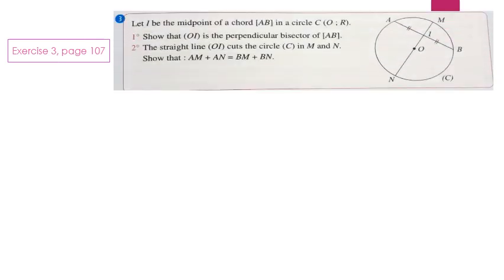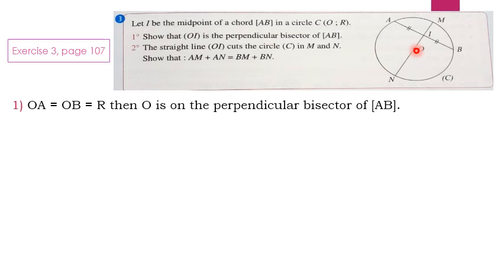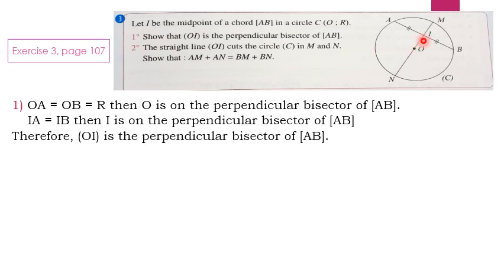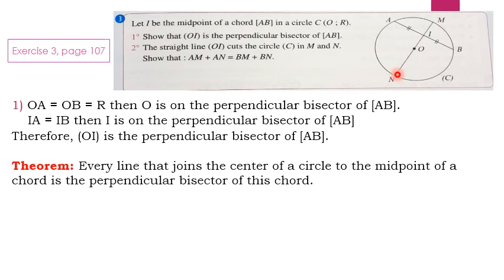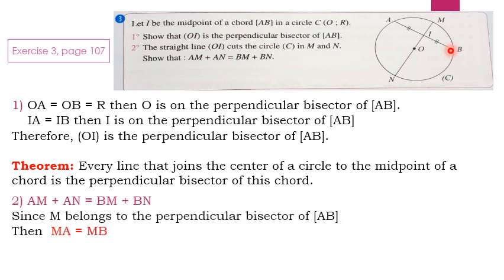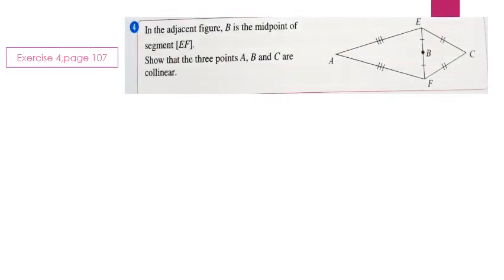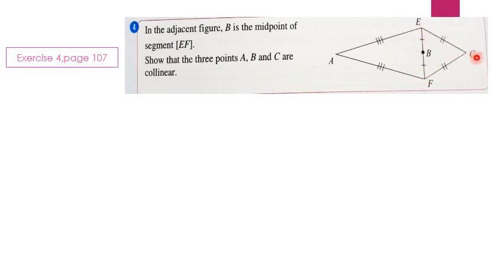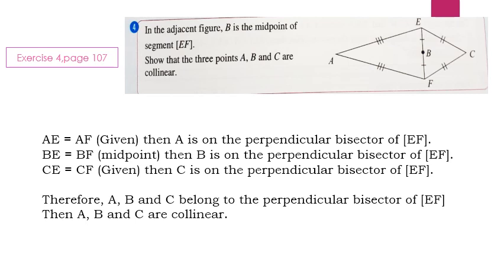g7 ch 8 ex 3, 4